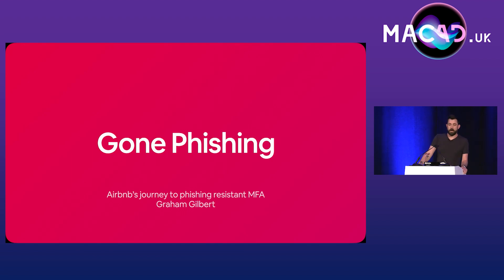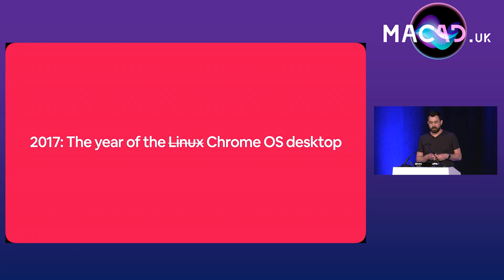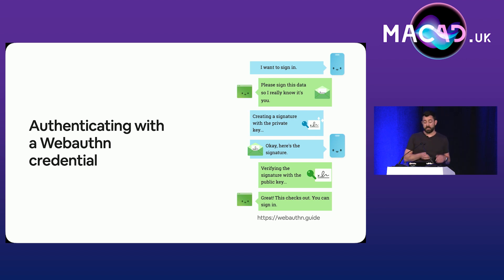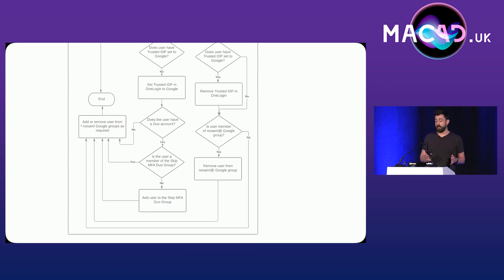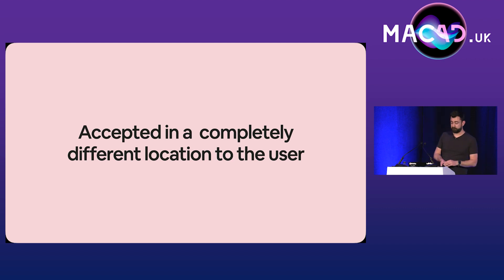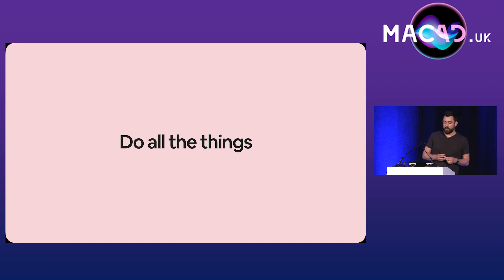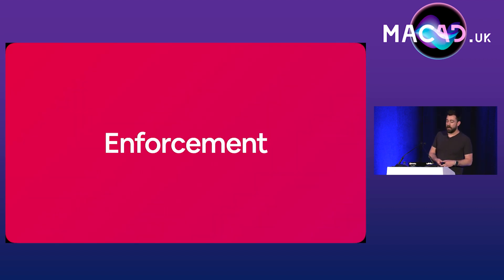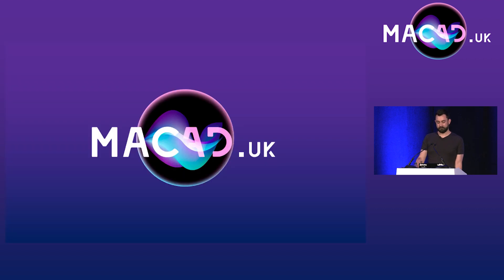Gone Phishing: Airbnb’s journey to phishing resistant MFA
It seems like with every passing day there is another data breach in the news. With password lists being readily available on the dark web, it is often only your Multi-factor Authentication tool  that is standing in between a bad actor and your data. Unfortunately, many MFA methods are trivial to phish.

This is the story of how Airbnb transitioned from traditional MFA methods to modern, phishing resistant security keys for all of their employees, contractors and external partners. Graham look's at their motivations, what the considerations were when planning the migration for various types of users, and most importantly how they got buy-in from the entire company, from executive level down